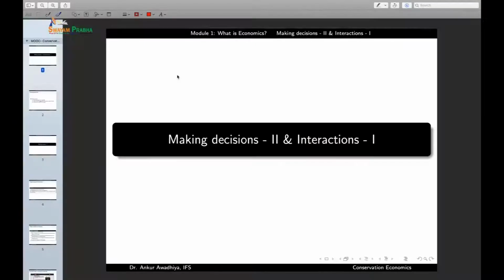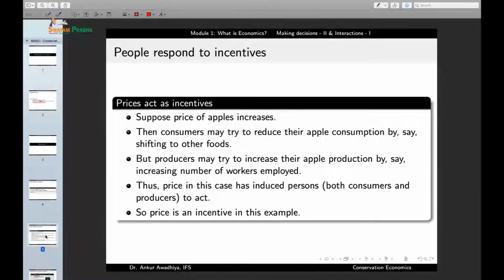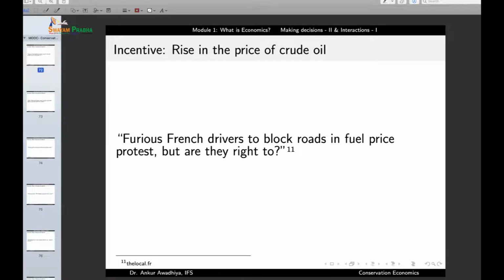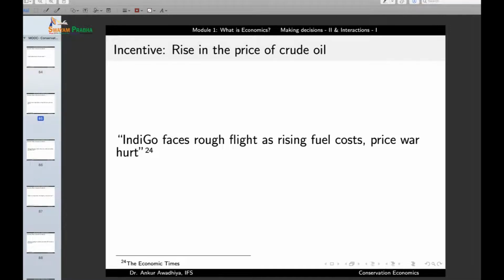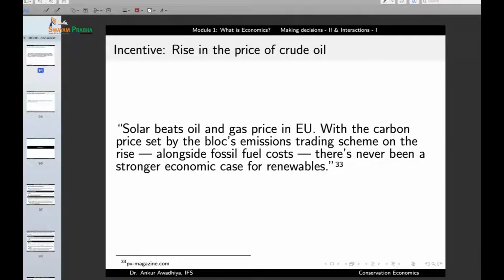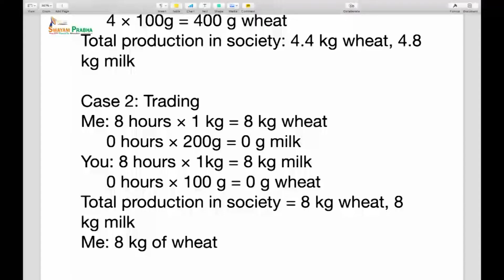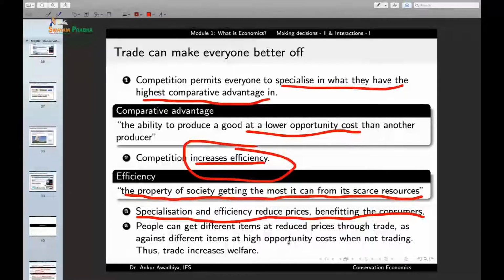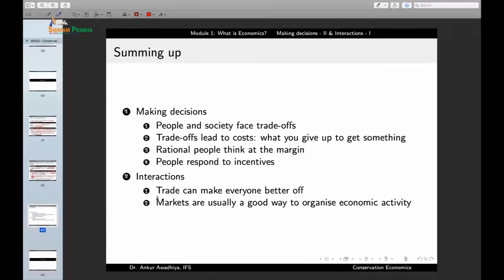Lec 02: Making Decision - II & Interactions - I